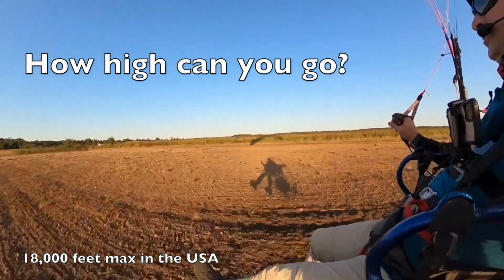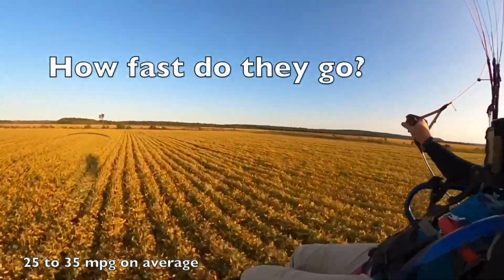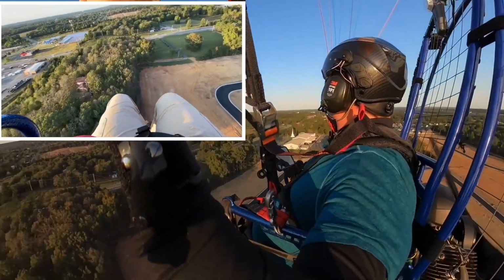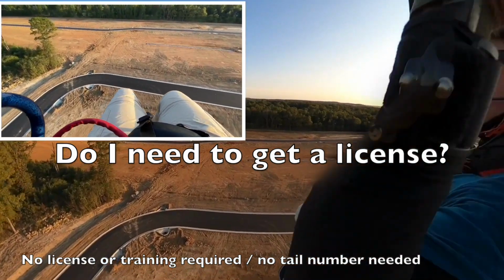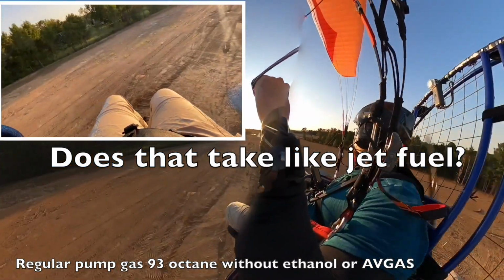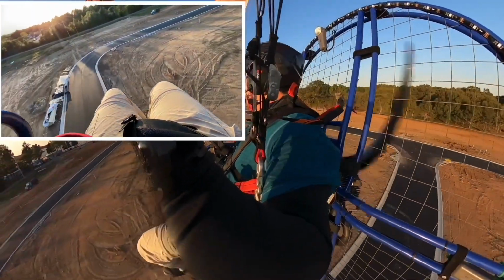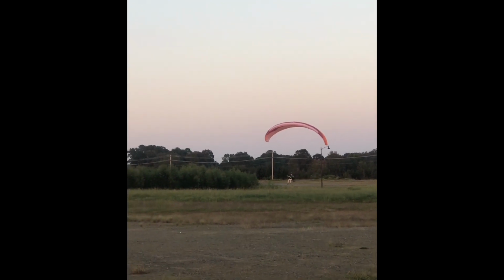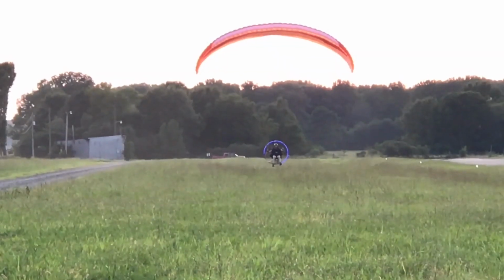Before you start paramotors, watch this video. Part 2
Lots of questions about paramotors so here is a little about the PPG sport and what it is all about... hope you enjoy!

CHEAP LED LIGHTS I USE ON MY PARAMOTOR

BEST PARAMOTOR BOOTS

Black pair

Brown pair

GOPROs I USE

GoPro Hero 5

GoPro Max 360

GoPro 8 Black

GoPro Mic adapter

BEST CHEAP MIC

OTHER THINGS YOU MIGHT NEED OR WANT

Chest Mount

Hour meter/ temp for your paramotor

PPG Bible

Good beginners helmet and kiting harness:

Communications helmet

Kiting Harness

Tube mask for flying multi pack